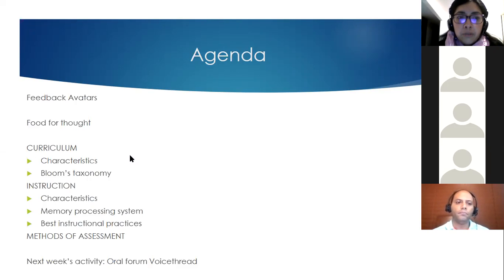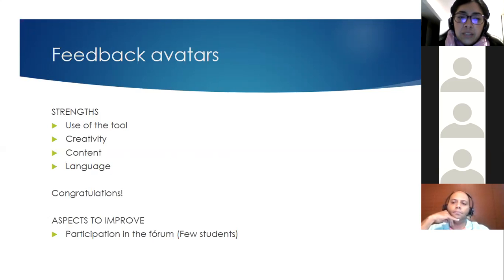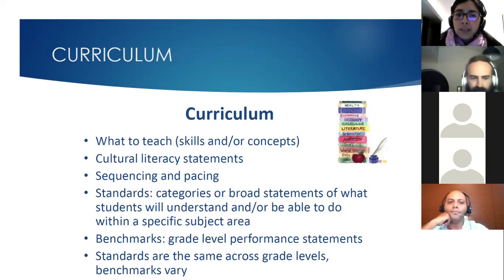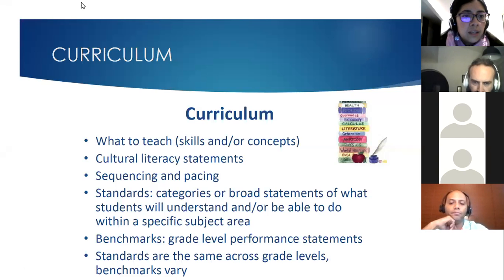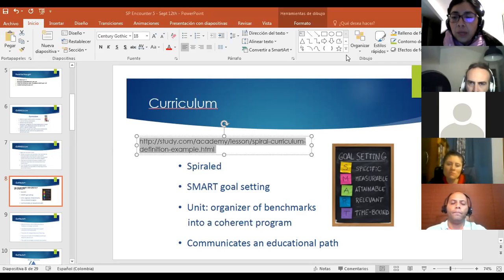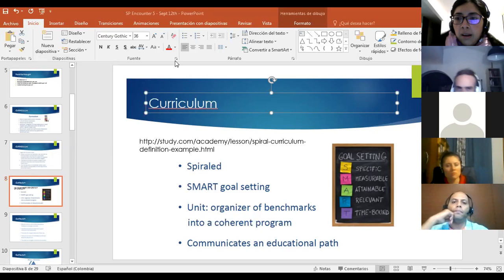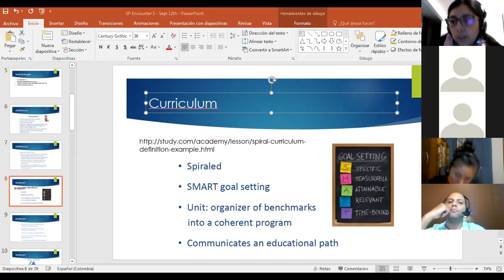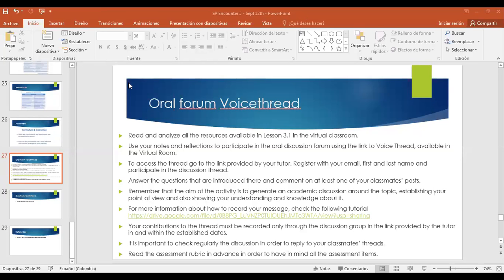SP Enconter 5 Sept 12th